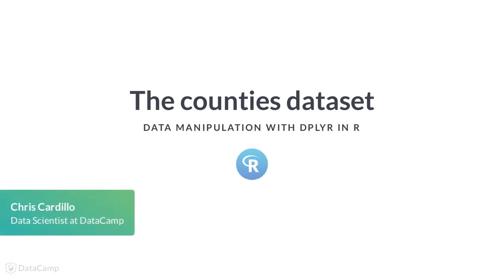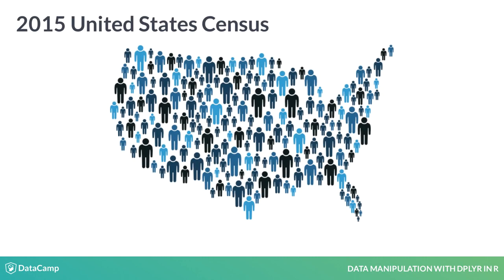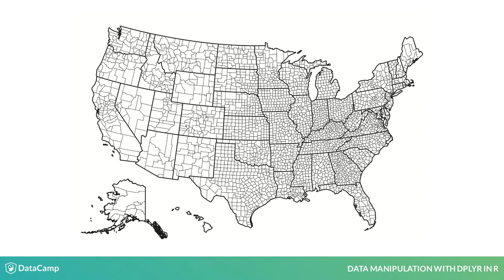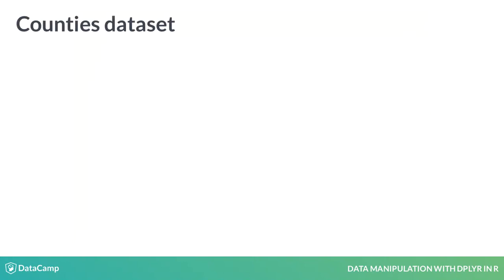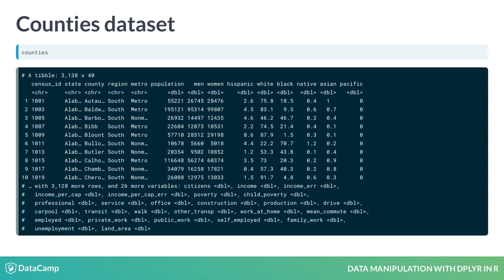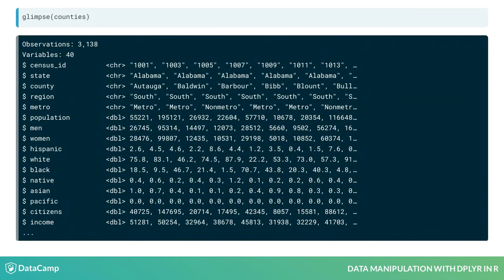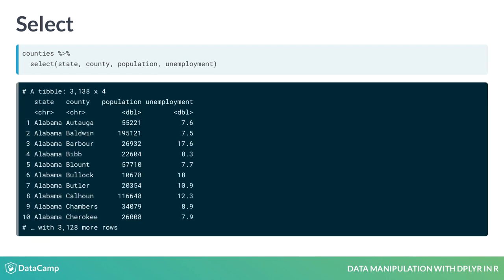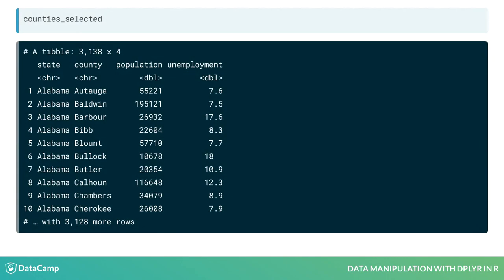R Tutorial: The counties dataset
Want to learn more? at your own pace. More than a video, you'll learn hands-on coding & quickly apply skills to your daily work.

In this first chapter, you'll learn to use four basic dplyr verbs to explore and transform a dataset.

This course has some similarities to other DataCamp courses, especially Introduction to the Tidyverse, and if you've taken those courses, this material might be review.

The four verbs you'll learn are select(), filter(), arrange(), and mutate(). By the end of this chapter, you'll be comfortable using these verbs in various combinations.

Throughout this course, you're going to work with a real dataset, where you'll not only be able to practice the dplyr transformation verbs but also learn how to explore and draw insights from data. This particular dataset is from the 2015 United States Census.

A state is one of 50 regions within the United States, such as New York, California, or Texas. A county is a subregion of one of those states, like Los Angeles county in California.

You can access this data by typing counties into your R console.

This dataset has loads of information, but don't worry, you're only going to work with a few variables at a time! This table includes information about people living in each county, such as the population, the unemployment rate, their income, and their racial and gender breakdown, so there are a lot of questions we can ask of our data.

There are 40 variables in this data, and only the first few are previewed in the tibble.

If you want to see a few values from all the columns, you can use glimpse().

Datasets often come with more variables than you need, and we're not going to need all of them. Let's collect only a few variables: the state, the county, the total population, and the unemployment rate.

We can do this using the select() verb. select() extracts only particular variables from a dataset. In this case, you can type counties, then the pipe operator, then select, then the variables of interest.

Sometimes you want to keep the data you've selected. You can use assignment to create a new table. Recall that you use the arrow operator, written as "less than dash", for this.

This gives you a new table called counties-underscore-selected. You can print that dataset just as you did the first one.

Let's practice!